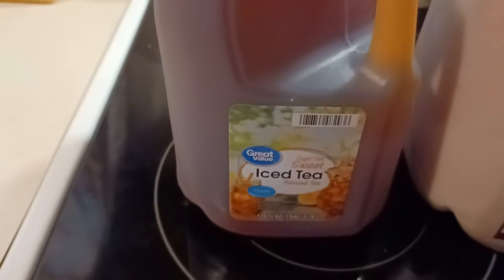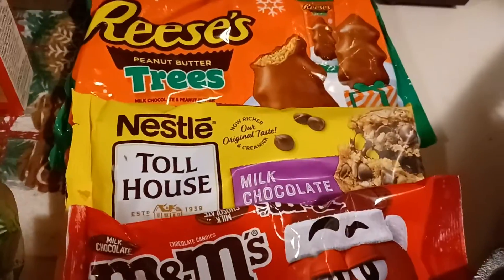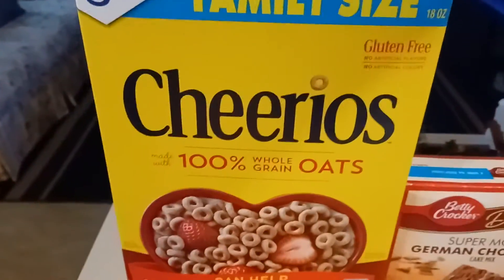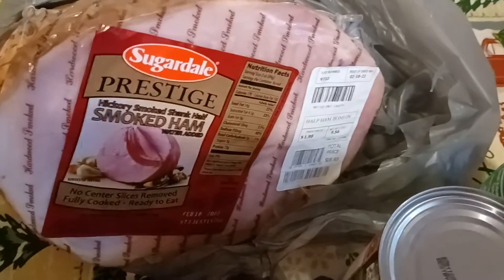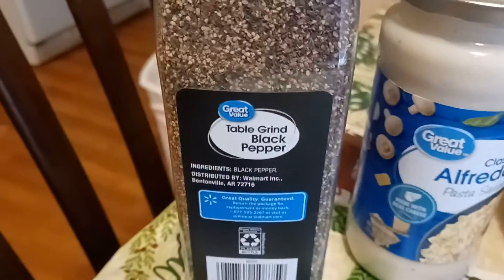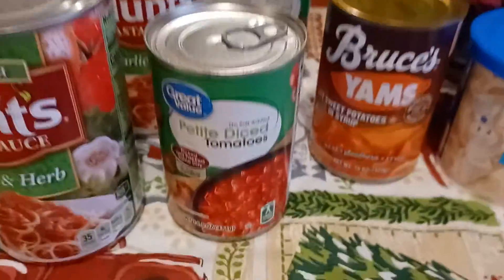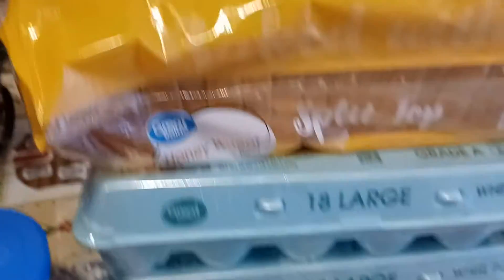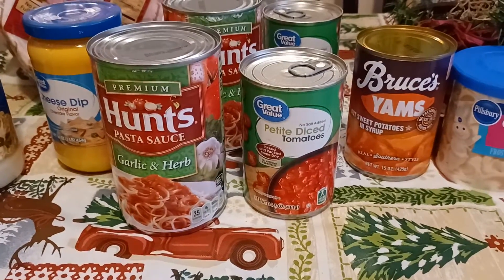Walmart grocery haul..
Got a small Walmart grocery haul, we got our ham for Christmas dinner.

Address
Robin Sadowsky